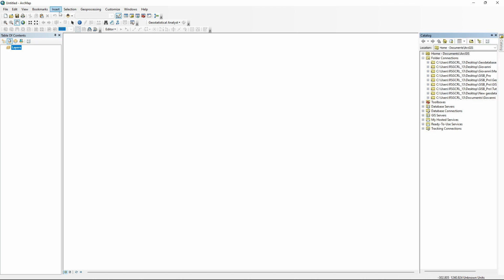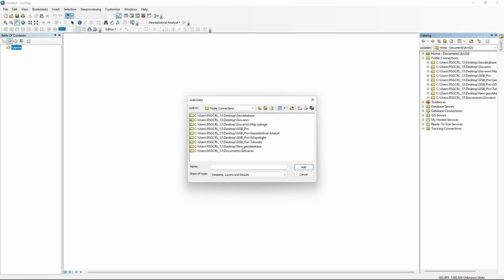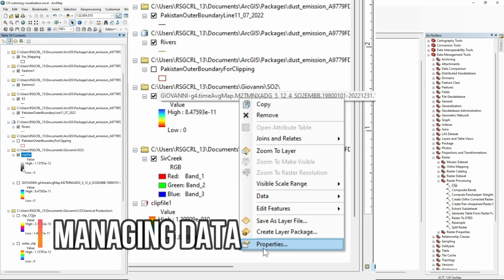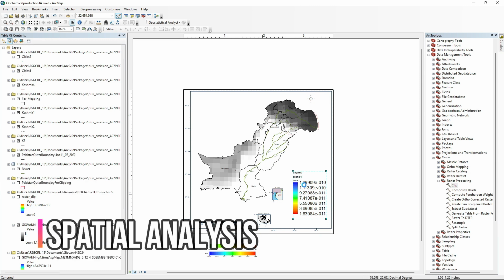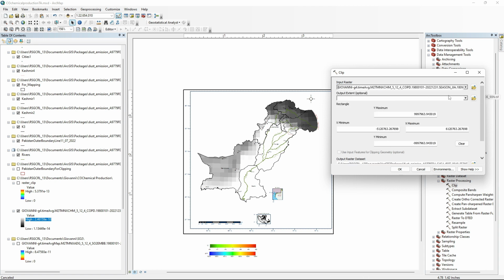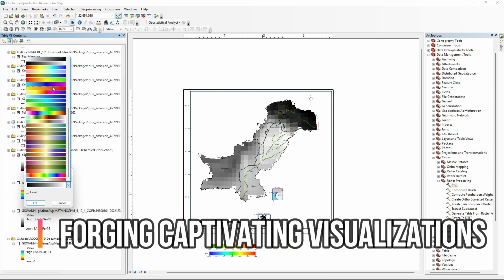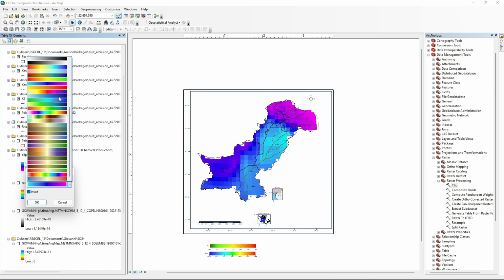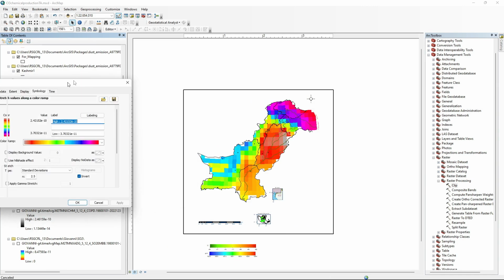How to Add | Manage Data in Arcgis 10.8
Description: 🚀 Ready to level up your GIS game? Join our engaging ArcGIS tutorial! 📹🎯 Learn how to seamlessly import data from various sources 📥📂, create geodatabases 🗄️🔗, and unleash the power of geoprocessing tools 🔍💻. Organize and analyze spatial 🗺️📍 and attribute data 💡💼 like a pro, crafting captivating maps 🗺️🎨 and visualizations 📈🌐. 🌟 Empower yourself with data management skills in ArcGIS 10.8. Perfect for GIS enthusiasts and budding pros! 🌱🔍

🔗Videos Links🔗

📋Note

Whether you're a GIS professional, a student, or an enthusiast, our videos cater to all skill levels.

🔗Links🔗